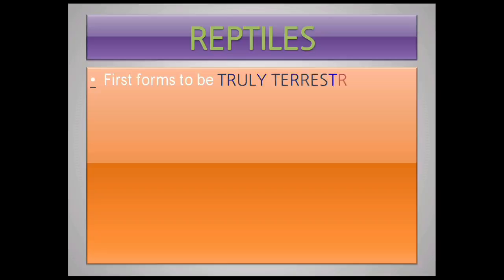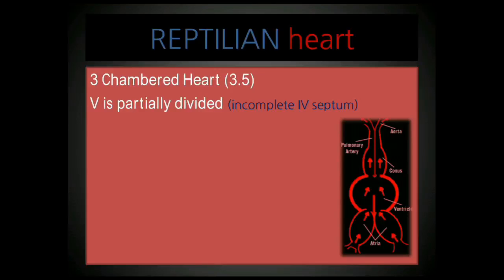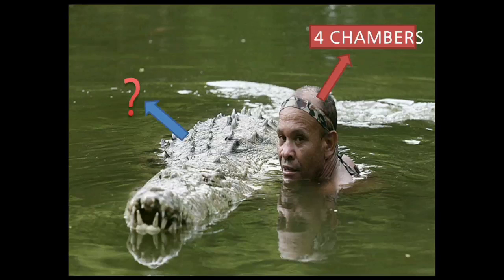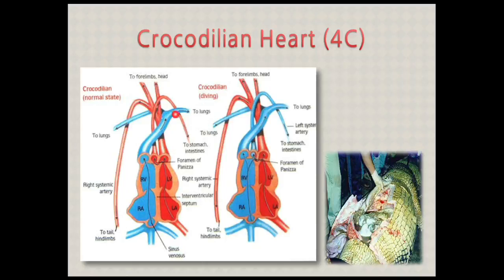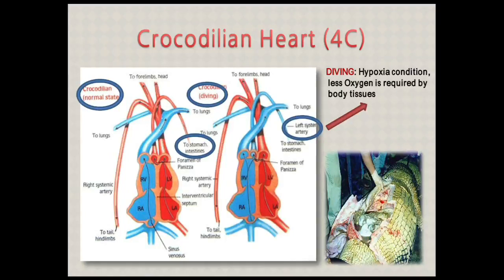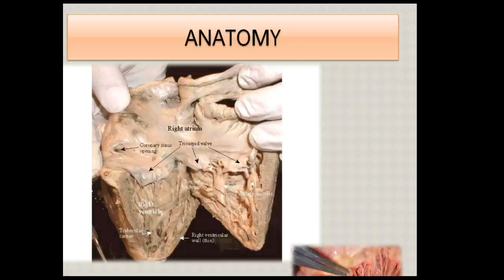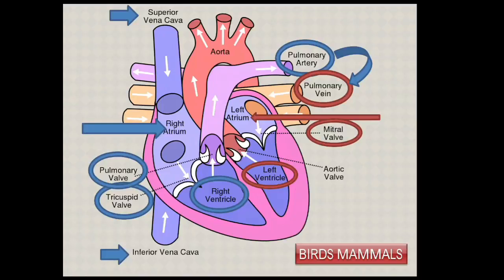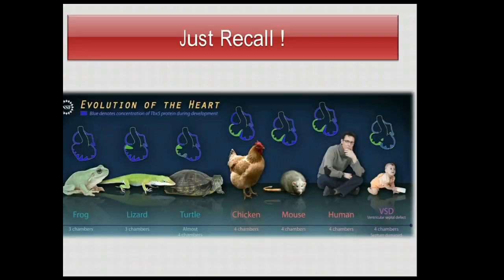CIRCULATION 8 Evolution of Heart 4 Reptiles Mammals